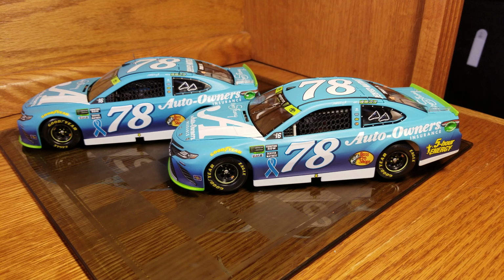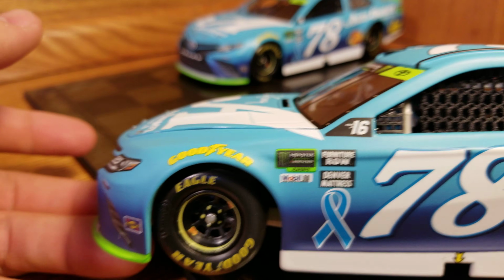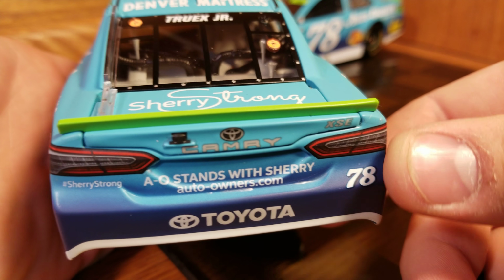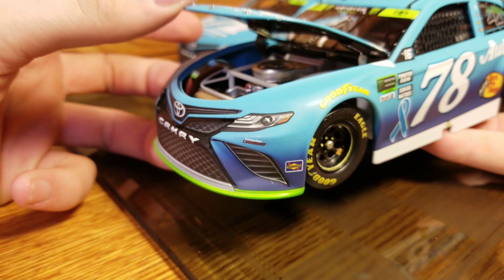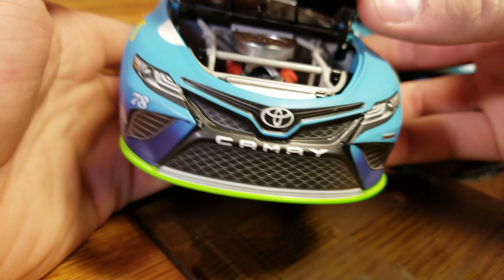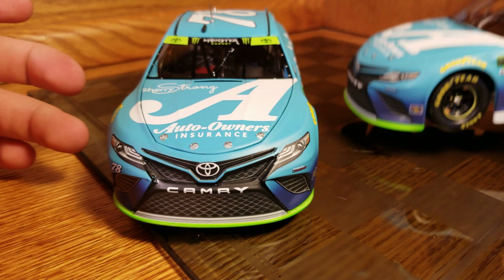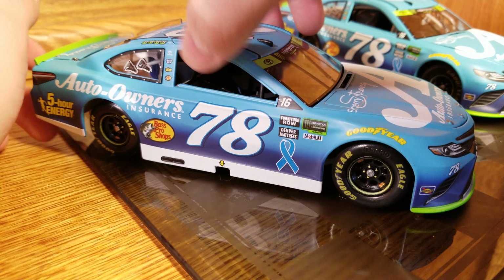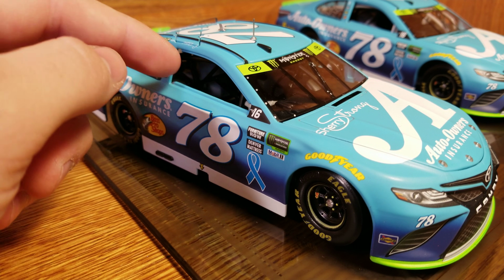NASCAR Diecast Review: 2018 Martin Truex Jr Sherry Strong 1/24